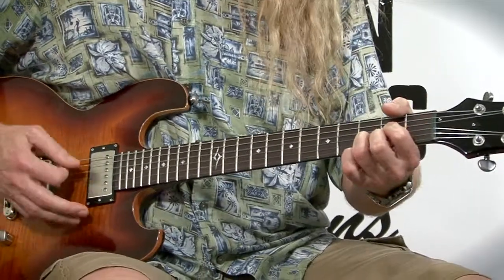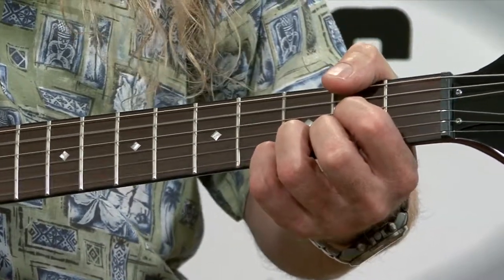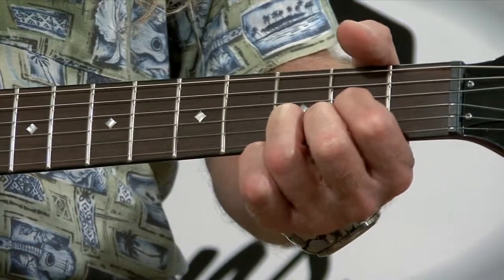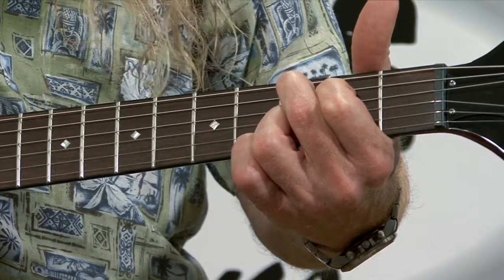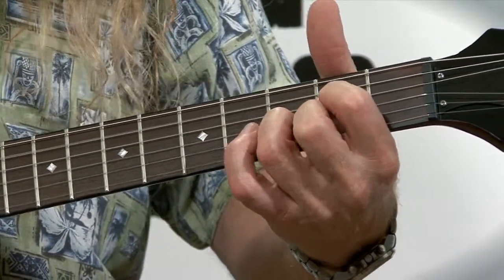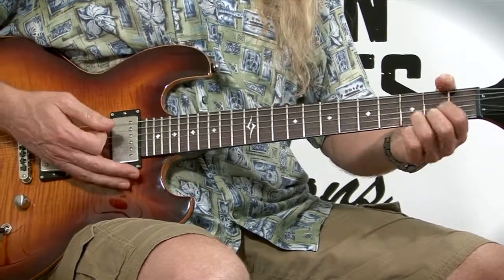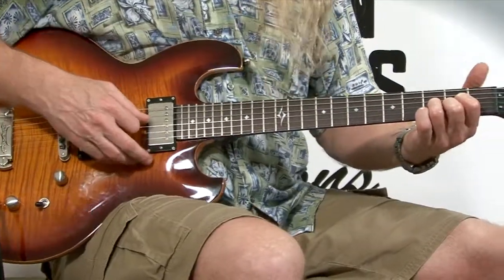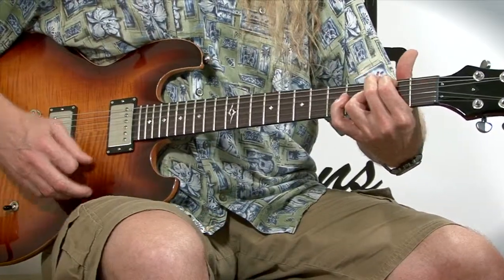D Mixolydian Chord Progression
Shawn Staples Free Guitar Lessons - D Mixolydian Chord Progression